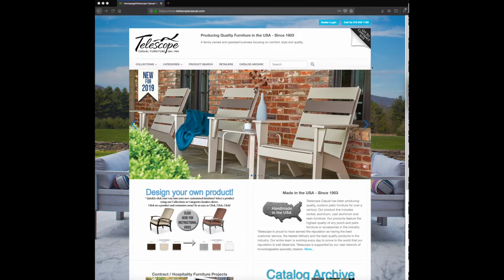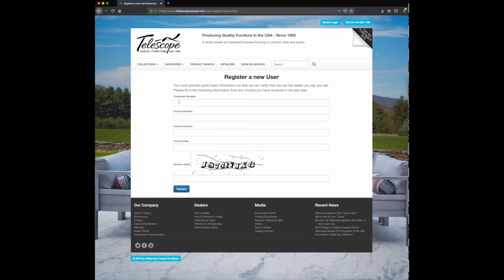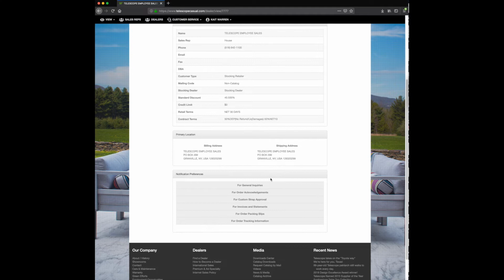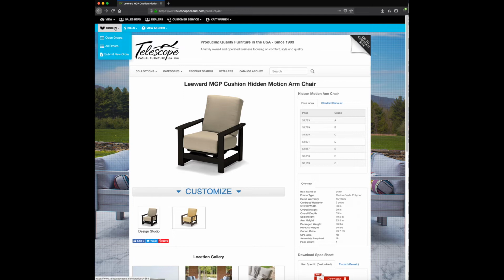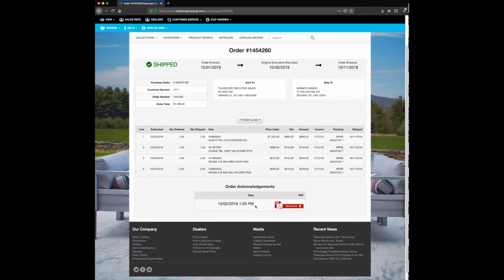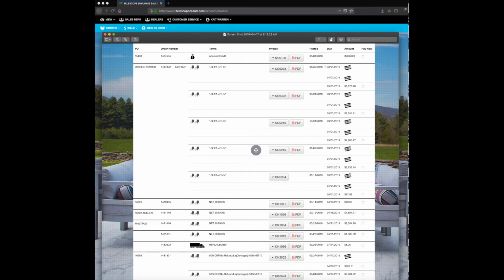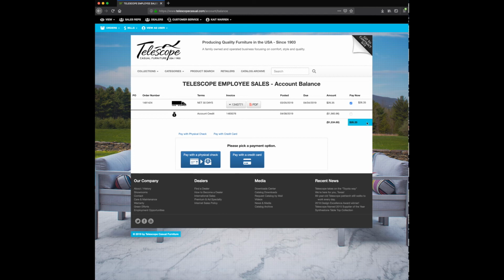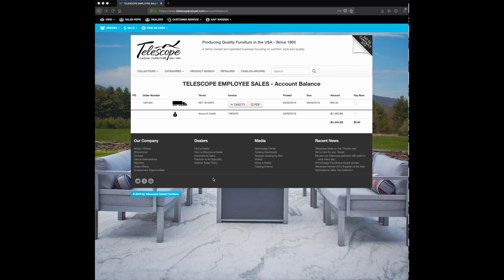Teleport Tutorial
This is a tutorial of Telescope Casual's new web-based Dealer Portal, "Teleport"